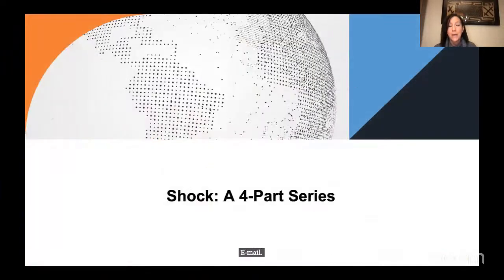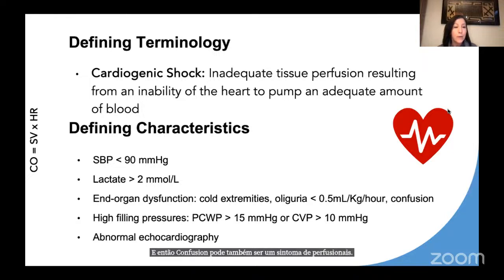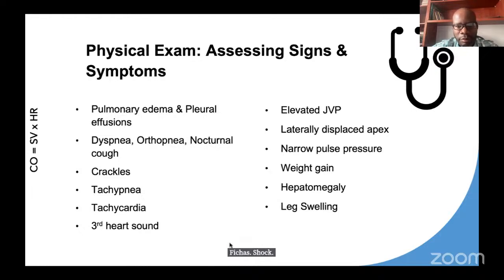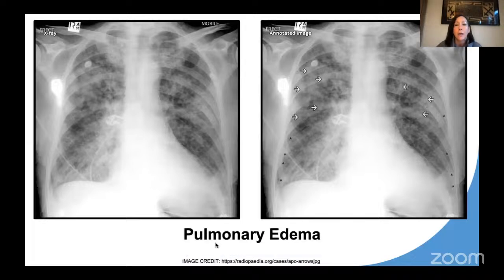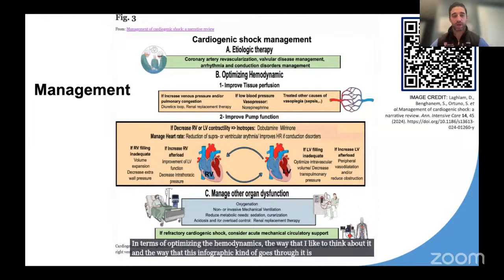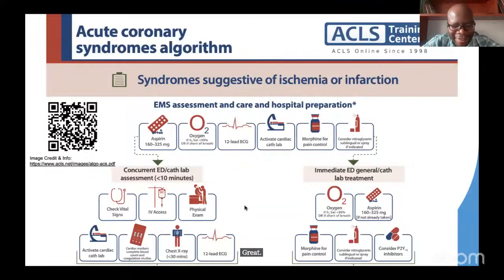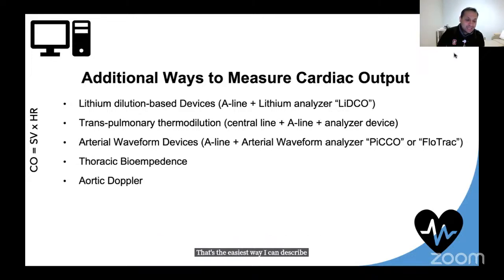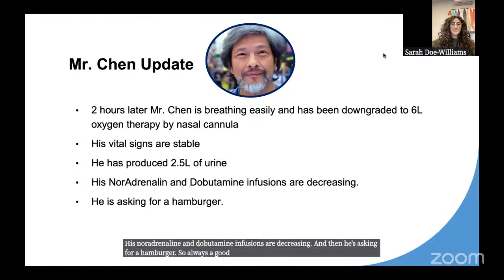Foundations in Critical Care Session 3: Cardiogenic Shock